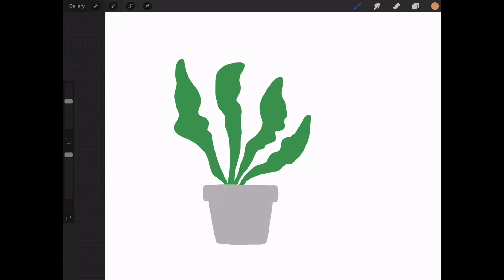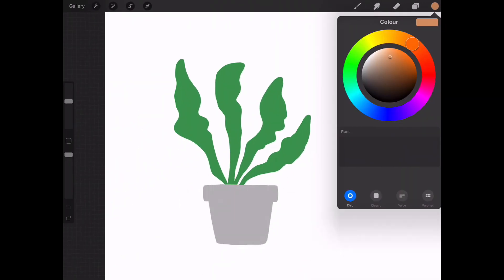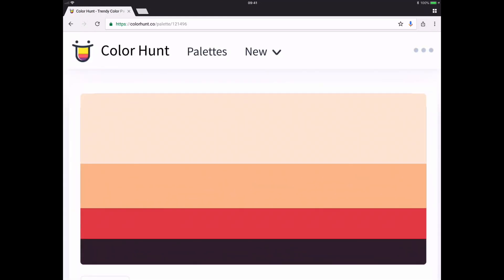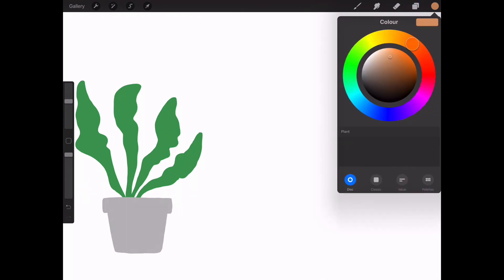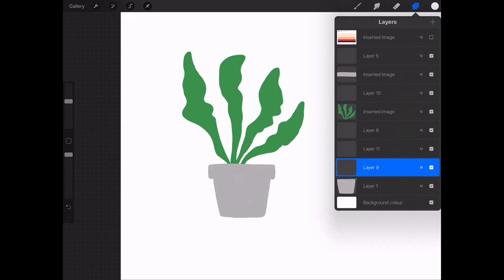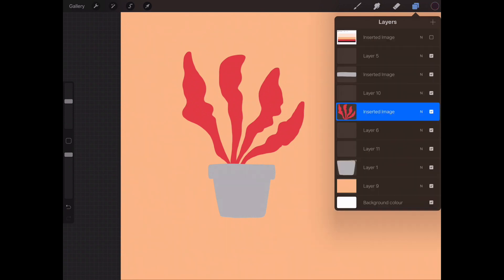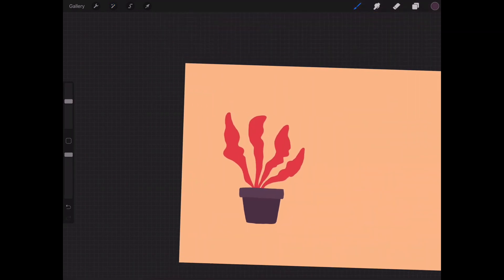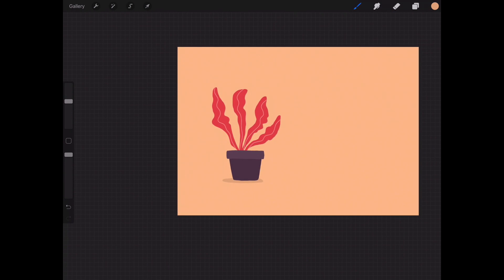How to Create the Perfect COLOUR PALETTE in Procreate (Fast!)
Hey guys! Finding the right colour palettes for your illustrations can sometimes be hard and time consuming - so in this tutorial I walk you through my exact process on how I pick awesome colours in less than 2 minutes.